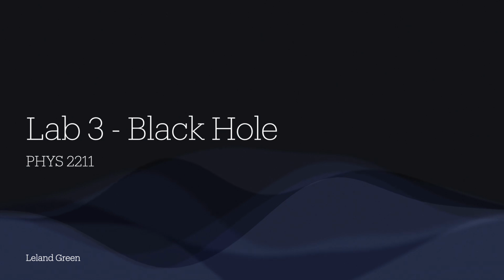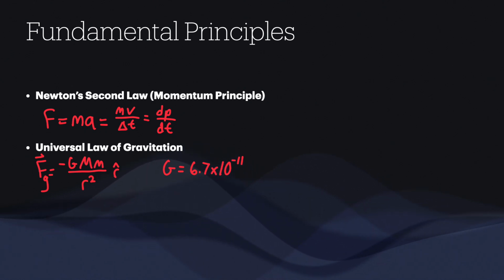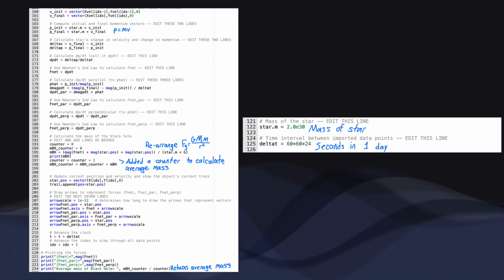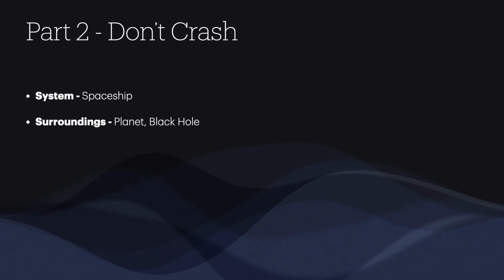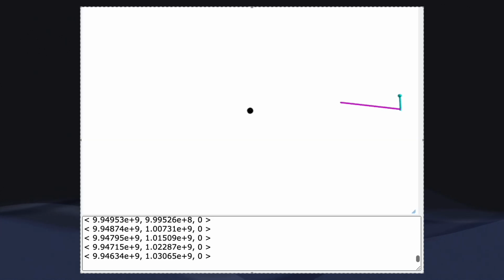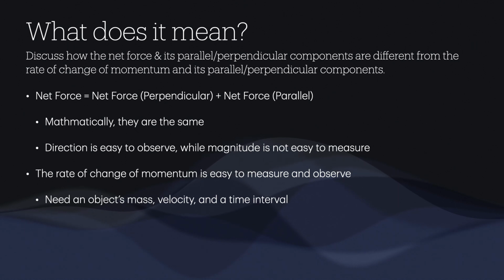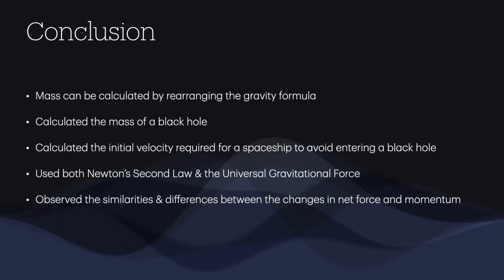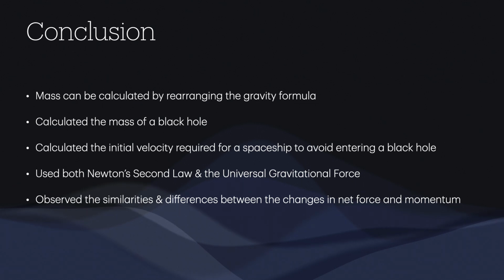PHYS 2211 - Lab 3